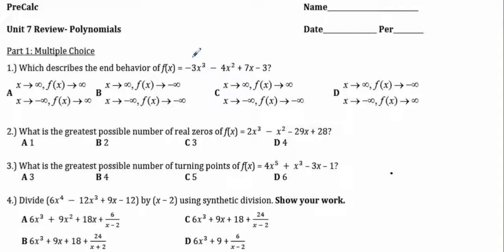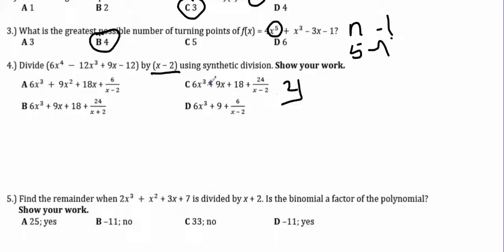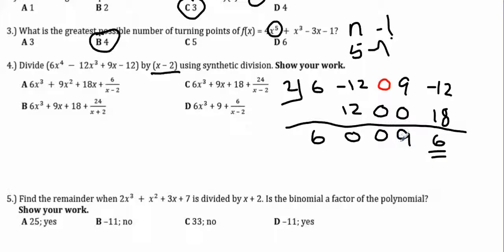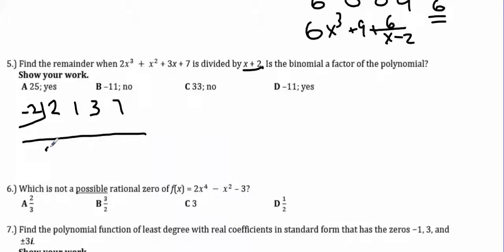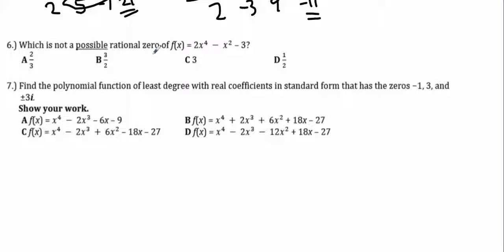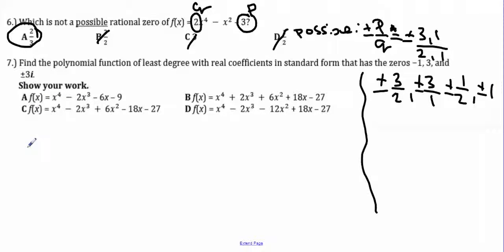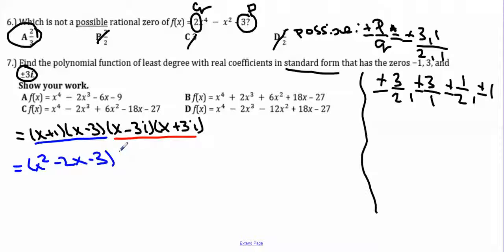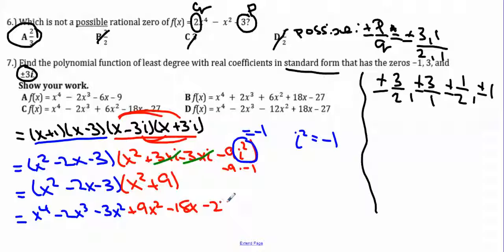Unit 7 Review page 1